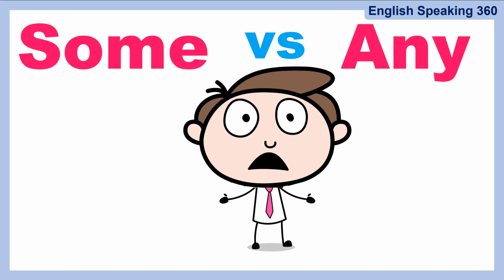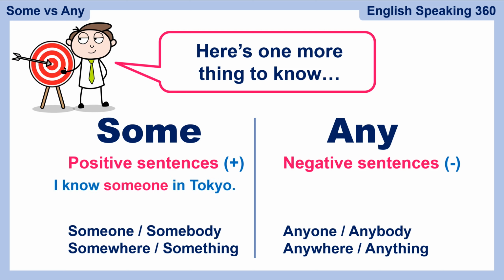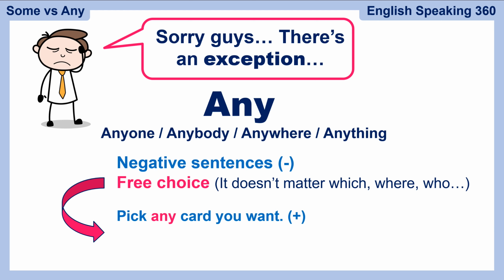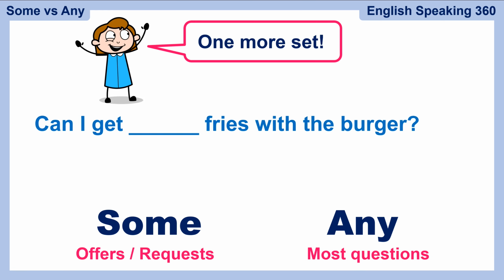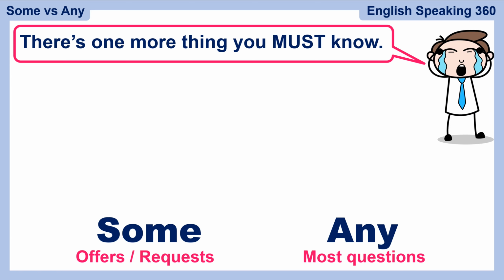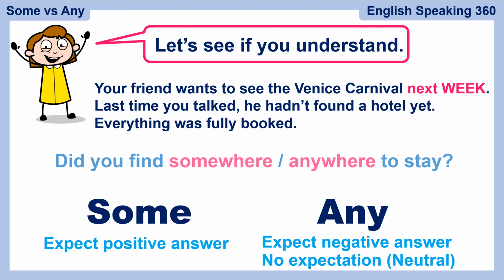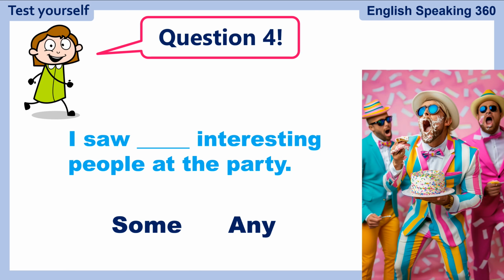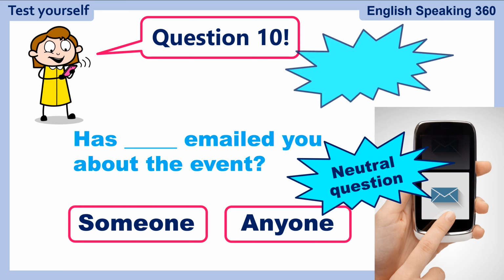SOME vs ANY someone anyone | something anything | somewhere anywhere ENGLISH GRAMMAR with EXAMPLES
✨ Learn the Difference Between SOME and ANY ✨

In this video, you’ll learn how to use SOME and ANY in English grammar. We'll explain the simple rules with lots of examples and easy-to-understand explanations. Here’s what you’ll learn:

👉 When to use SOME:
In positive sentences: "I have some books."
In questions for offers or requests: "Would you like some tea?"

👉 When to use ANY:
In negative sentences: "I don’t have any money."
In positive sentences when giving free choice: "Pick any card you want."
In most questions: "Do you have any questions?"
Depending on whether you expect yes or no as an answer.

👉 Learn the difference between:
Someone vs. Anyone
Somebody vs. Anybody
Something vs. Anything
Somewhere vs. Anywhere
With clear examples like:

"Is there someone at the door?"
"I didn’t see anybody there."
"Let’s go somewhere quiet."
"Do you know anywhere good to eat?"

🎯 What’s included in this lesson?
✅ Easy grammar rules with examples.
✅ Lots of practice sentences to help you feel confident.
✅ A fun final quiz to test your knowledge!

👂 Slow pronunciation is used in this video to help ESL beginners understand clearly.

📈 Search keywords to help you master English grammar:
Difference between SOME and ANY
SOME vs ANY grammar rules
SOME or ANY how to decide
How to use SOME and ANY in questions
Someone, anyone, something, anything explained

¿Cuál es la diferencia entre SOME y ANY en inglés? ¿Cómo usar SOME y ANY en inglés?

2. Hindi
अंग्रेज़ी में SOME और ANY के बीच क्या अंतर है? अंग्रेज़ी में SOME और ANY का उपयोग कैसे करें?

3. Portuguese (Brazil)
Qual é a diferença entre SOME e ANY em inglês? Como usar SOME e ANY em inglês?

4. Indonesian
Apa perbedaan antara SOME dan ANY dalam bahasa Inggris? Bagaimana cara menggunakan SOME dan ANY dalam bahasa Inggris?

5. Arabic
ما الفرق بين SOME و ANY في اللغة الإنجليزية؟ كيف تستخدم SOME و ANY في اللغة الإنجليزية؟

6. Bengali
ইংরেজিতে SOME এবং ANY-এর মধ্যে পার্থক্য কী? ইংরেজিতে SOME এবং ANY কীভাবে ব্যবহার করবেন?

7. Russian
В чем разница между SOME и ANY в английском языке? Как использовать SOME и ANY в английском языке?

8. Japanese
英語でSOMEとANYの違いは何ですか？ 英語でSOMEとANYをどのように使いますか？

9. Korean
영어에서 SOME과 ANY의 차이점은 무엇인가요? 영어에서 SOME과 ANY를 어떻게 사용하나요?

10. German
Was ist der Unterschied zwischen SOME und ANY im Englischen? Wie verwendet man SOME und ANY im Englischen?

11. Turkish
İngilizcede SOME ve ANY arasındaki fark nedir? İngilizcede SOME ve ANY nasıl kullanılır?

12. French
Quelle est la différence entre SOME et ANY en anglais ? Comment utiliser SOME et ANY en anglais ?

13. Vietnamese
Sự khác biệt giữa SOME và ANY trong tiếng Anh là gì? Làm thế nào để sử dụng SOME và ANY trong tiếng Anh?

14. Tagalog (Filipino)
Ano ang pagkakaiba ng SOME at ANY sa Ingles? Paano gamitin ang SOME at ANY sa Ingles?

15. Persian (Farsi)
تفاوت بین SOME و ANY در زبان انگلیسی چیست؟ چگونه از SOME و ANY در زبان انگلیسی استفاده کنیم؟

16. Italian
Qual è la differenza tra SOME e ANY in inglese? Come si usano SOME e ANY in inglese?

17. Thai
ความแตกต่างระหว่าง SOME กับ ANY ในภาษาอังกฤษคืออะไร? วิธีการใช้ SOME และ ANY ในภาษาอังกฤษคืออะไร?

18. Polish
Jaka jest różnica między SOME a ANY w języku angielskim? Jak używać SOME i ANY w języku angielskim?

19. Ukrainian
У чому різниця між SOME та ANY в англійській мові? Як використовувати SOME та ANY в англійській мові?

20. Urdu
انگریزی میں SOME اور ANY میں کیا فرق ہے؟ انگریزی میں SOME اور ANY کا استعمال کیسے کریں؟

21. Malay
Apa perbezaan antara SOME dan ANY dalam bahasa Inggeris? Bagaimana cara menggunakan SOME dan ANY dalam bahasa Inggeris?

22. Romanian
Care este diferența dintre SOME și ANY în engleză? Cum se utilizează SOME și ANY în engleză?

23. Dutch
Wat is het verschil tussen SOME en ANY in het Engels? Hoe gebruik je SOME en ANY in het Engels?

24. Tamil
ஆங்கிலத்தில் SOME மற்றும் ANY இடையே என்ன வித்தியாசம்? ஆங்கிலத்தில் SOME மற்றும் ANY ஐ எப்படி பயன்படுத்துவது?

30. Gujarati
અંગ્રેજીમાં SOME અને ANY વચ્ચે શું તફાવત છે? અંગ્રેજીમાં SOME અને ANY કેવી રીતે વાપરવું?

32. Marathi
इंग्रजीमध्ये SOME आणि ANY यामध्ये काय फरक आहे? इंग्रजीमध्ये SOME आणि ANY कसे वापरायचे?

英语中SOME和ANY有什么区别？如何在英语中使用SOME和ANY？

38. Chinese (Traditional)
英語中SOME和ANY有什麼區別？如何在英語中使用SOME和ANY？

39. Kannada
ಇಂಗ್ಲಿಷ್‌ನಲ್ಲಿ SOME ಮತ್ತು ANY ನಡುವಿನ ವ್ಯತ್ಯಾಸವೇನು? ಇಂಗ್ಲಿಷ್‌ನಲ್ಲಿ SOME ಮತ್ತು ANY ಅನ್ನು ಹೇಗೆ ಬಳಸುವುದು?

40. Malayalam
ഇംഗ്ലീഷിൽ SOME-നും ANY-നും തമ്മിൽ എന്താണ് വ്യത്യാസം? ഇംഗ്ലീഷിൽ SOME-നും ANY-നും എങ്ങനെ ഉപയോഗിക്കാം?